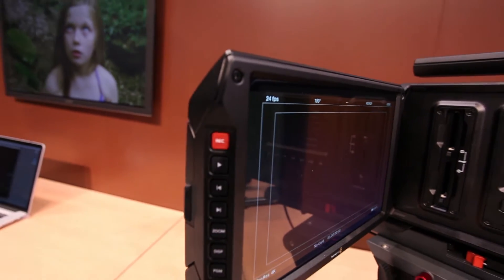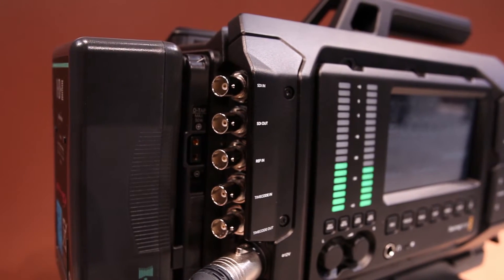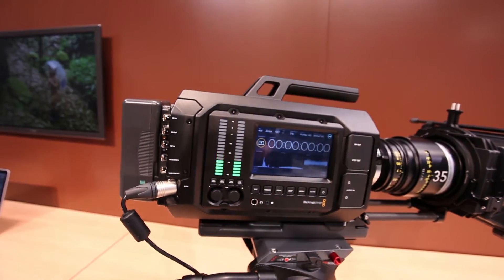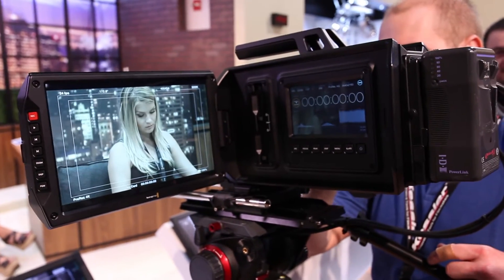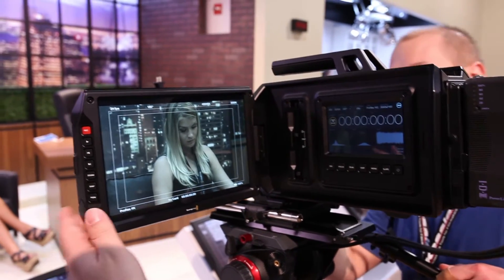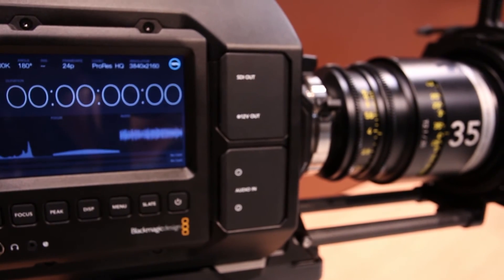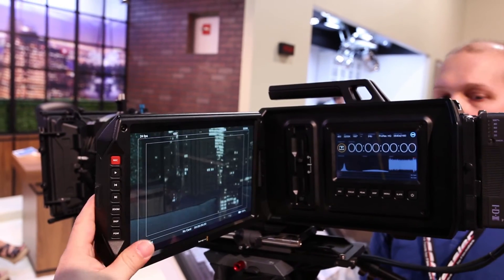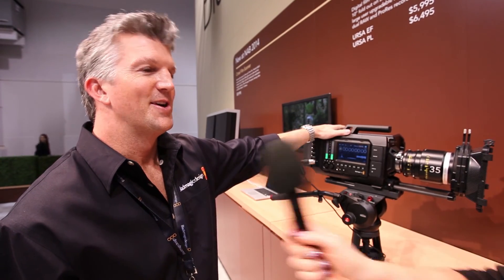Blackmagic URSA 4K Digital Cinema Camera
During NAB 2014 we grabbed an interview with Blackmagic Design on their new URSA 4K Digital Cinema Camera.